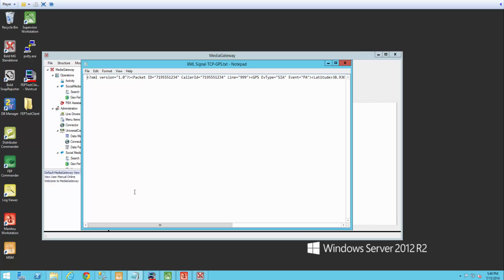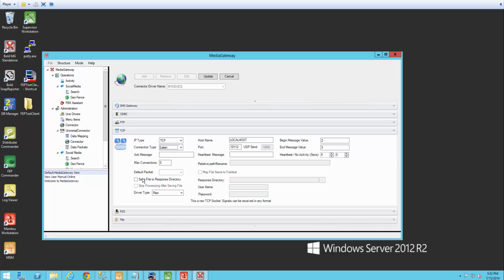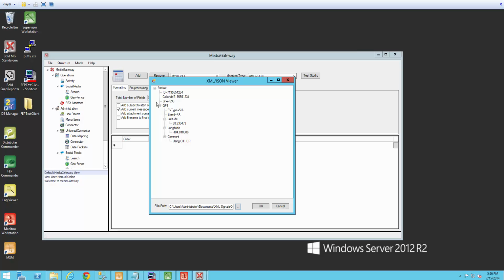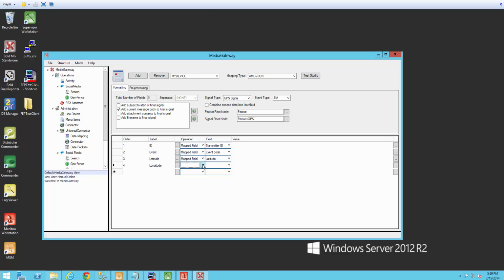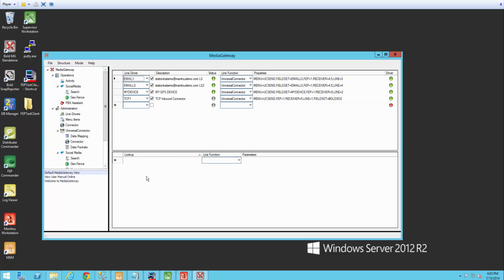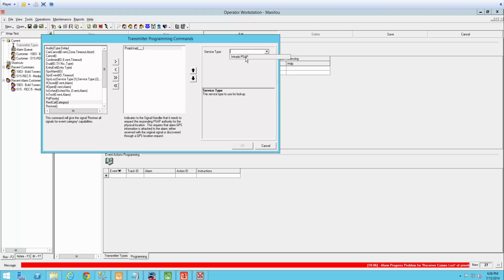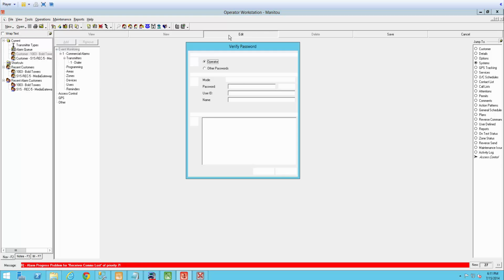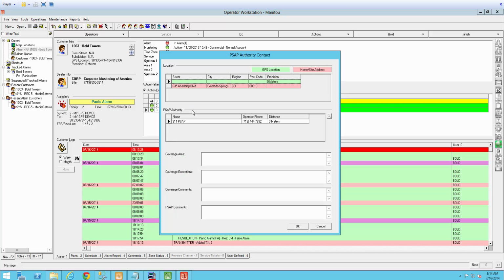UniversalConnector Part 4: XML, TCP, and GPS Setup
This video is Part 4 of the UniversalConnector series. The UniversalConnector can help your facility generate revenue quickly by offering non-traditional monitoring services.  In this video, we explore the XML signal type and how to setup a GPS signal sent in XML format.